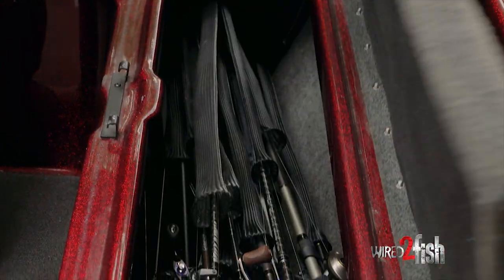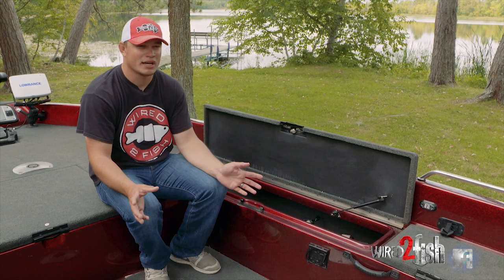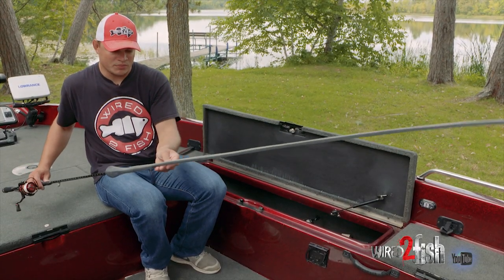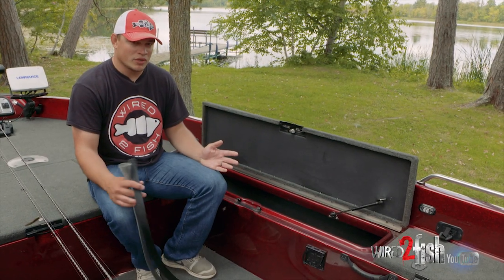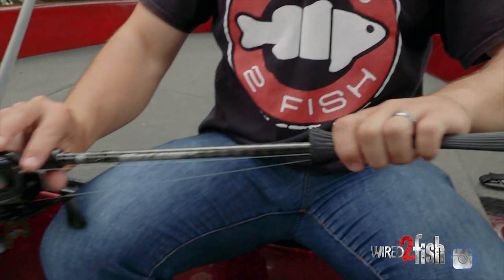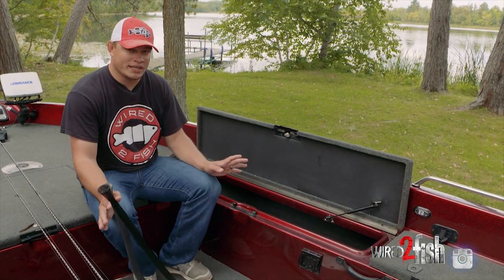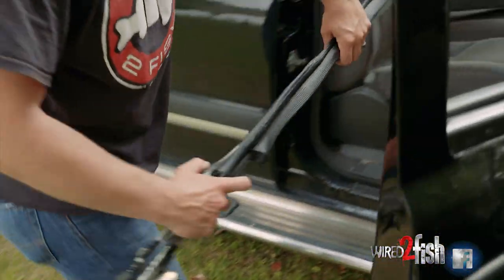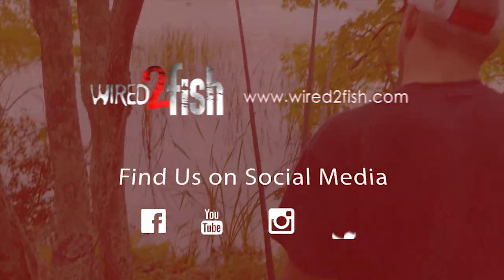How to Efficiently Store, Organize and Protect Your Fishing Rods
There's little more frustrating for an angler than a pile of intertwined rods that you can't easily separate. Rods Gloves were invented to solve this problem with the additional benefit of protecting delicate rod blanks and guides from excessive wear and rash.

They work wonders for in-boat rod storage, vehicle transportation, garage storage and even bank fishing. Wired2Fish's Mitch Anderson shows us how he uses them to tame a pile of multi-species rods in his side rod locker. Additional conventions can be applied such as color coding to aid in quickly identifying certain types of rod and reel combos.